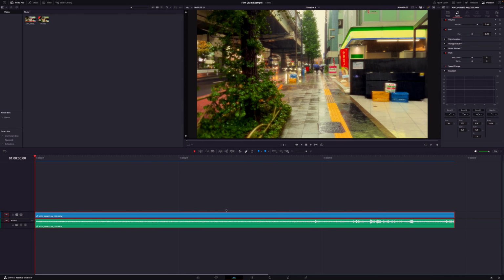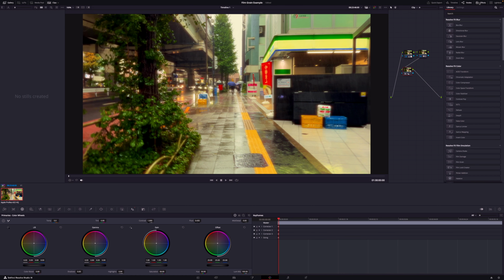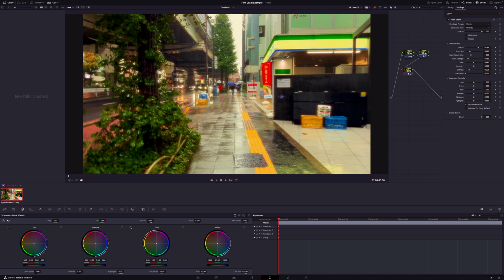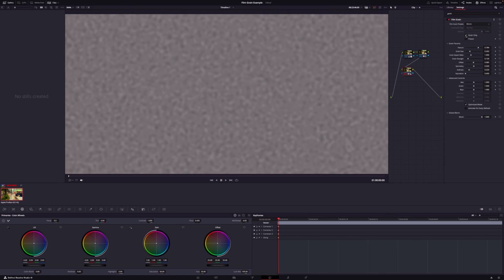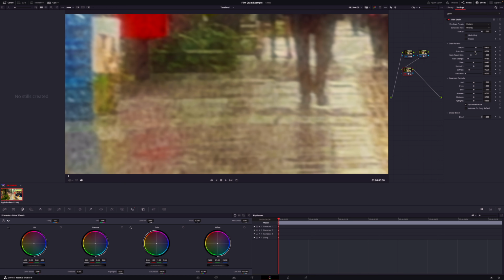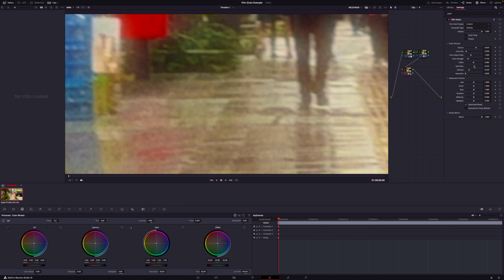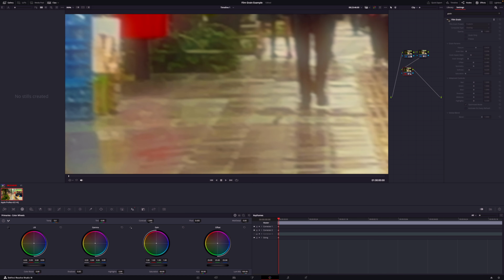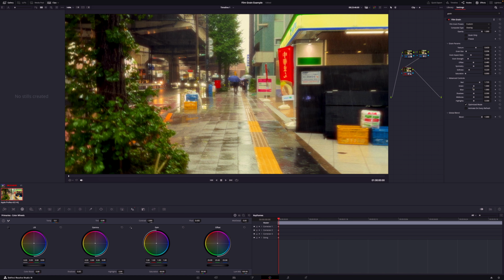How to get add film grain to your footage in DaVinci Resolve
Welcome to the ultimate destination for DaVinci Resolve enthusiasts! As a professional video editor, I'm passionate about sharing my expertise in DaVinci Resolve through easy-to-follow, educational tutorials. Whether you're a beginner looking to learn the basics or an experienced editor aiming to refine your skills, this channel is your go-to resource for all things DaVinci Resolve.

Other channel: P1xelSnow
Explanation: I also really like Hypixel Bedwars, so I created this channel called P1xelSnow because that is my username.